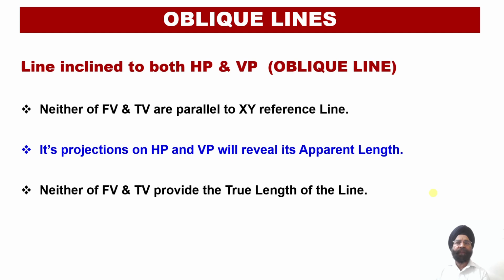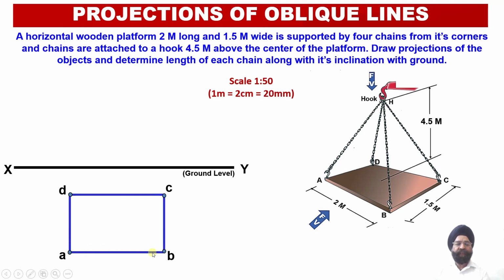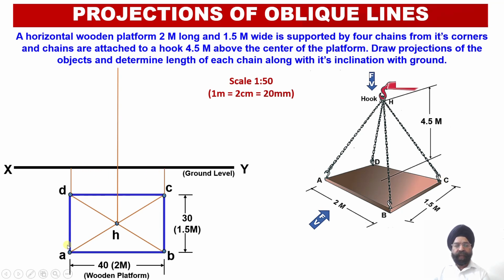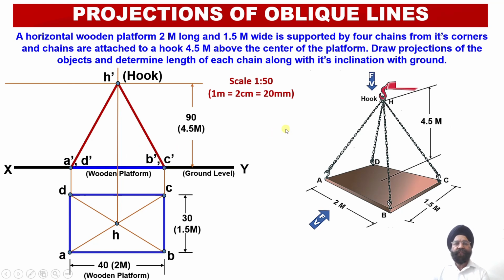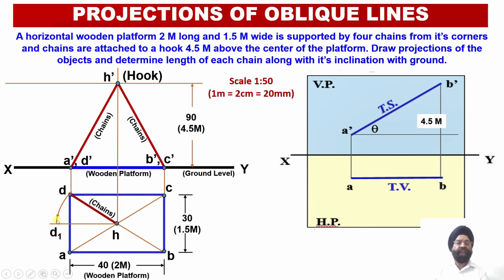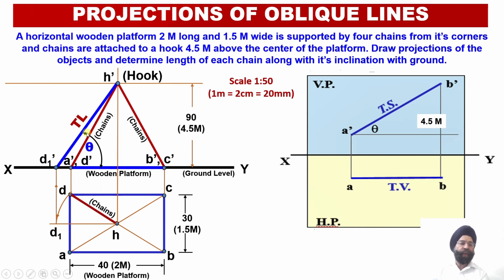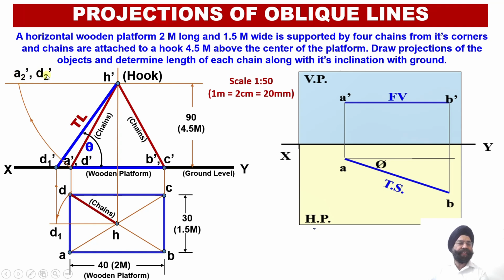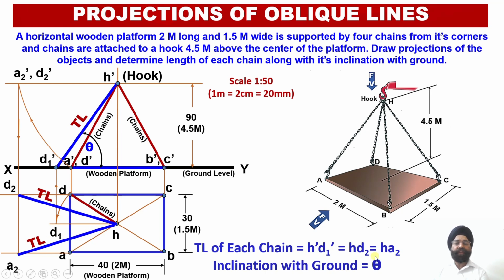Engineering Graphics Lecture 009V Projections of Oblique Lines XXII (TL of chain supporting platform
Converting a Real Life environment situation into Orthographic Projections

In the present problem, the real-life environment situation has been provided and this problem is first of all converted into Orthographic Projections of Oblique lines to obtain the Front View and Top View apparent length projections. These orthographic apparent length projections are utilized further to obtain True Length and inclinations with HP and VP using rotation of line method.

 A horizontal wooden platform 2 M long and 1.5 M wide is supported by four chains from it’s corners and chains are attached to a hook 4.5 M above the center of the platform. Draw projections of the objects and determine length of each chain along with it’s inclination with ground.